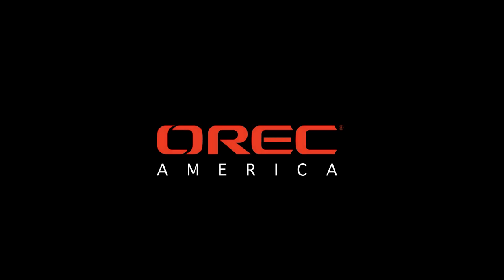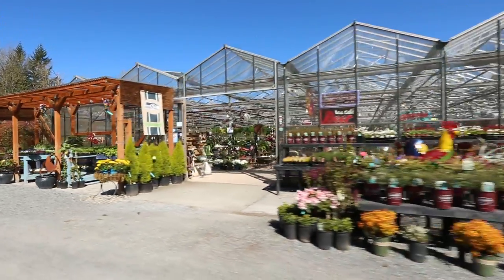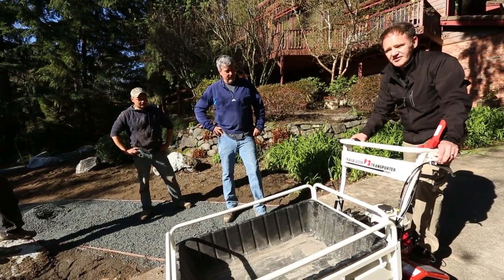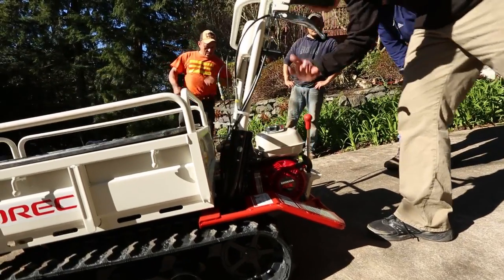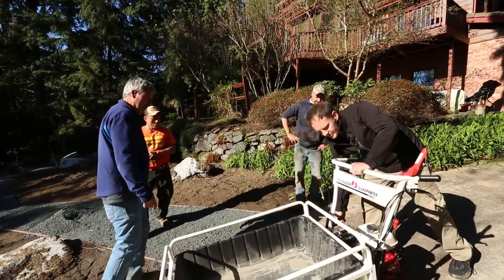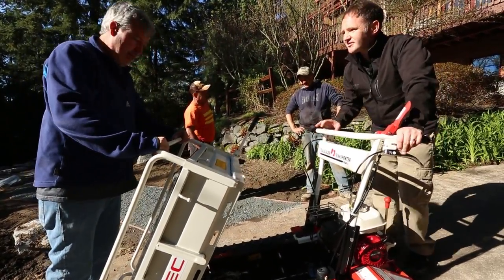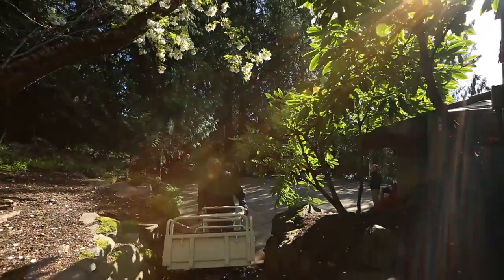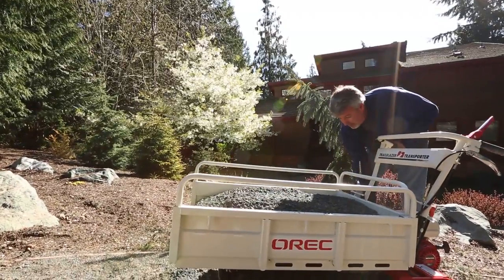A Plant Nursery and Landscaping Company Test Out the Trailblazer Motorized Carrier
The Orec America Trailblazer Transporter is an amazing hauling machine. We gave this motorized carrier to a crew of landscapers creating gravel pathways. A traditional wheelbarrow was no match for the dual-track drive and the Trailblazer’s 650 pound payload. From being able to easily traverse winding paths to carrying heavy loads of gravel up a flight of cement stairs, this motorized carrier made this crew’s landscaping project easier, faster and much more efficient!